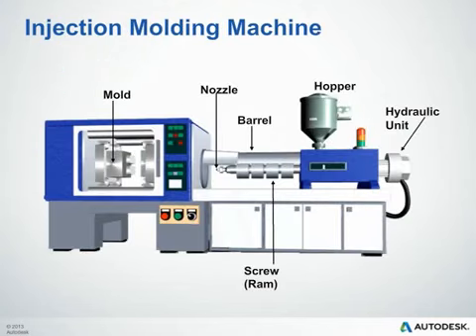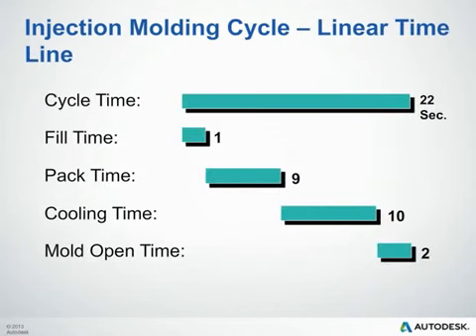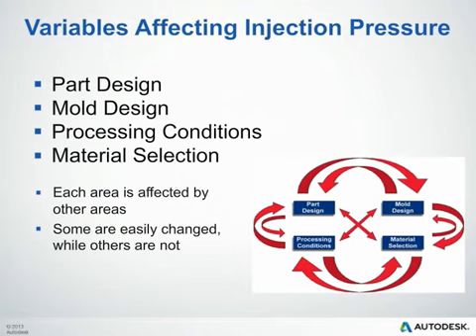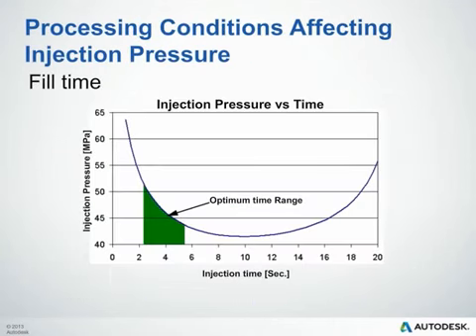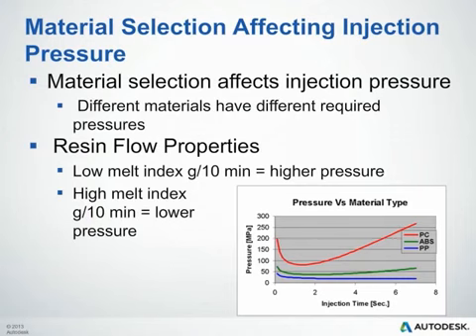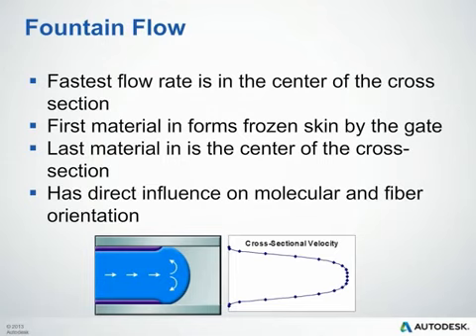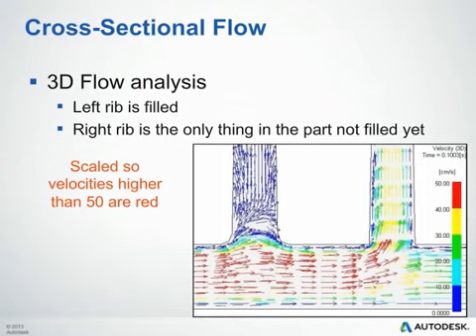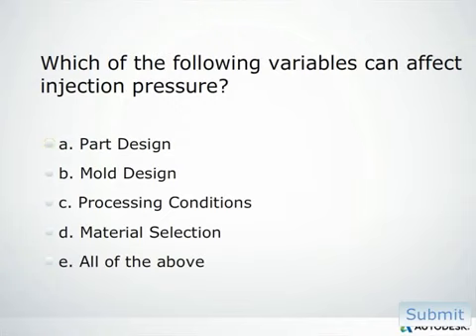Injection Molding Overview